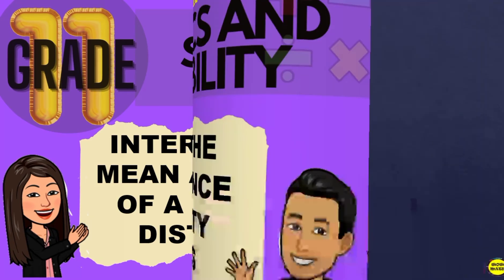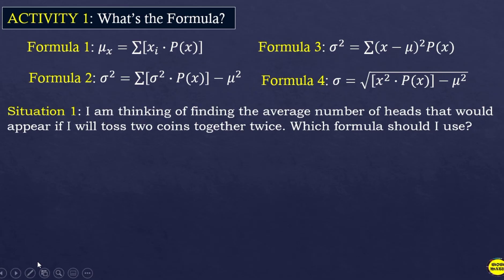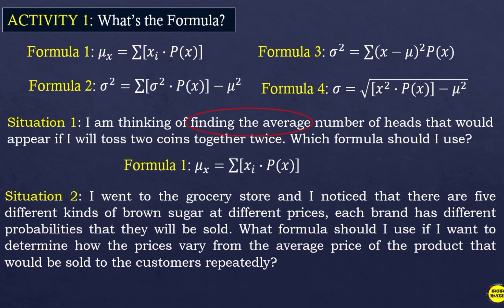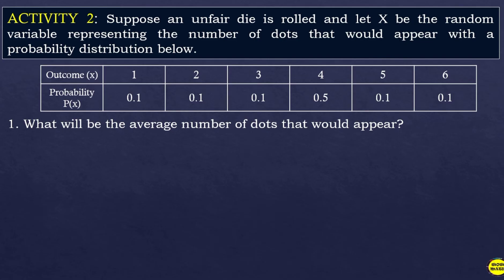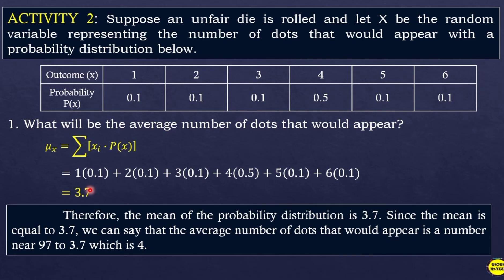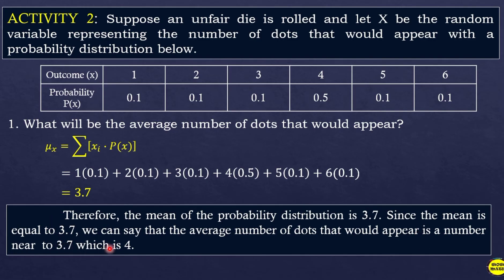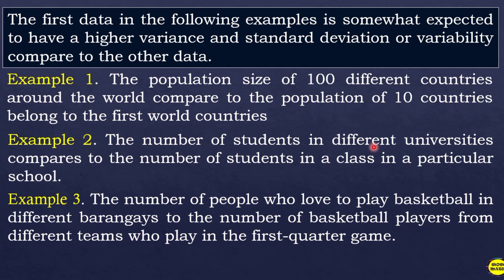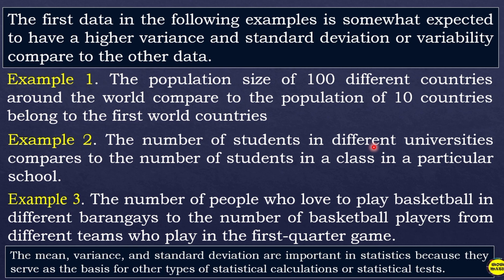INTERPRETING THE MEAN AND VARIANCE OF A PROBABILITY DISTRIBUTIONS || SHS STATISTICS AND PROBABILITY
🟣 GRADE 11: INTERPRETING THE MEAN AND VARIANCE OF A PROBABILITY DISTRIBUTIONS